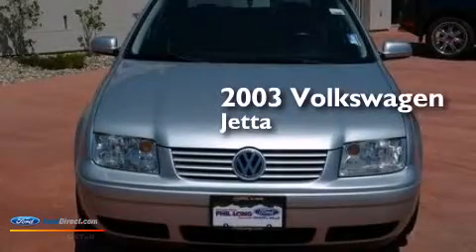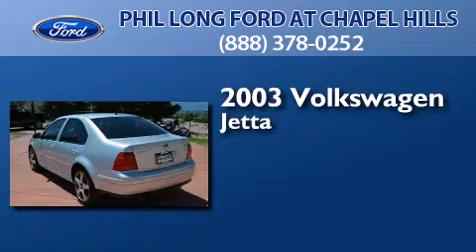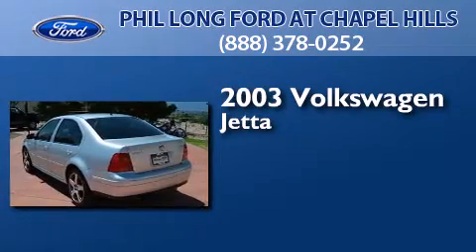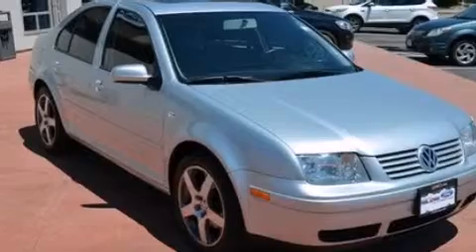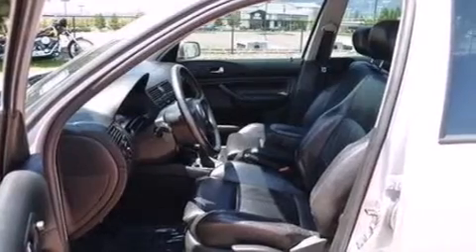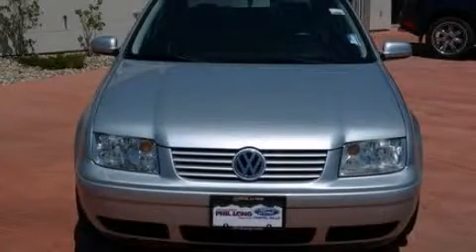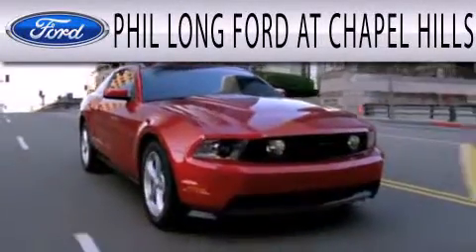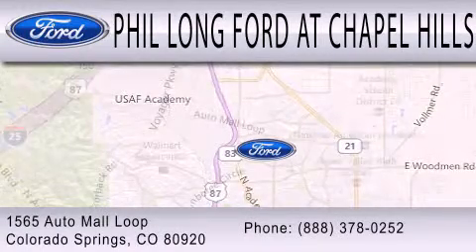Pre-Owned 2003 VOLKSWAGEN JETTA Colorado Springs CO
We have been honored to serve the Colorado Springs CO area , we promise that your experience at our dealership will exceed your expectations ! Year : 2003 Make : VOLKSWAGEN Model : JETTA Engine : 2.8L V6 24V MPFI DOHC Trans . : 6-SPEED MANUAL Exterior : BLACK Miles : 143,889 Interior : BLACK Stock : 303151B Phil Long Ford at Chapel Hills Auto Mall Loop Colorado Springs , CO 80920